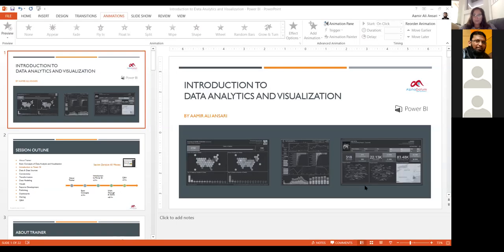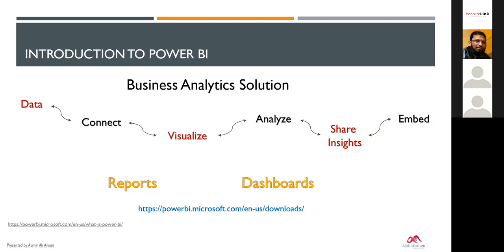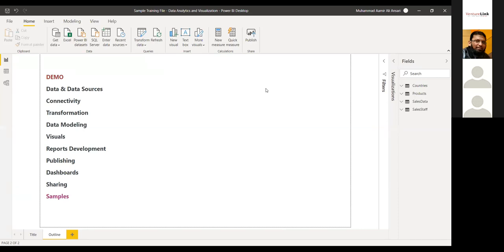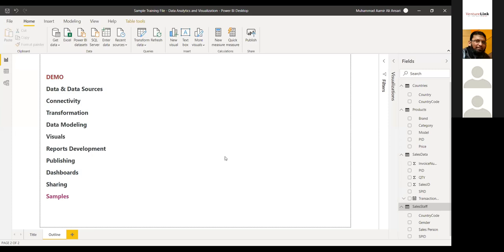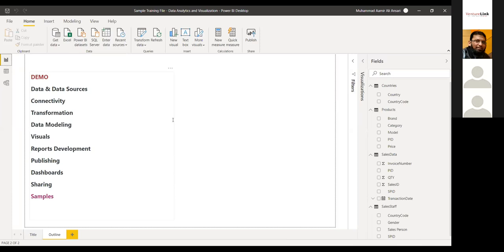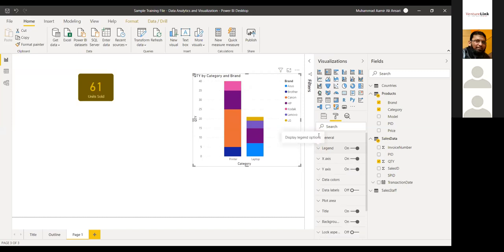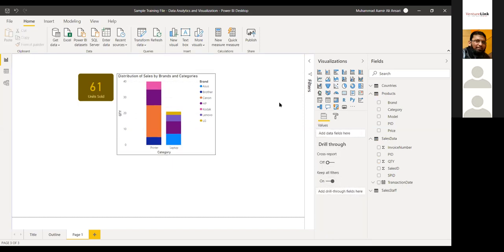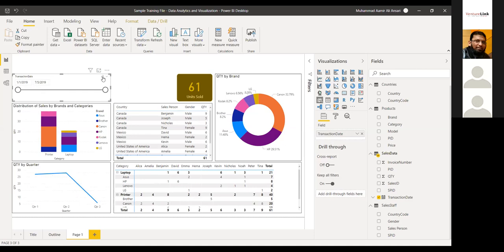Learn Power BI - For Data Analytics and Visualization - Step by Step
This session is ideal for those who are starting their BI Journey. This session was conducted for Venture Link New Jersey

The session covers beginners level fast track learning of Microsoft Power BI. Step by Step guideline will make you ready to work on Power BI. Other detailed videos on different topics can be found on this channel for Power BI.